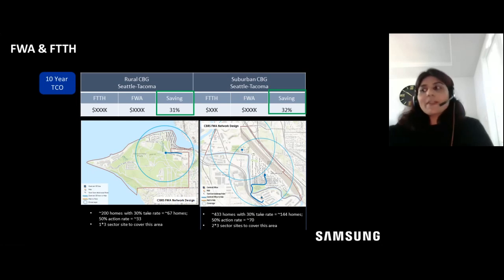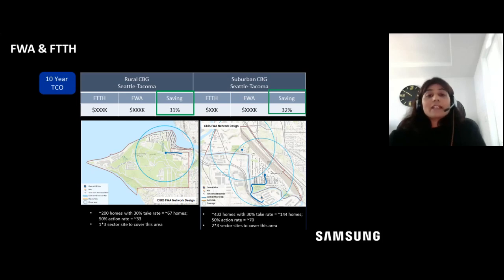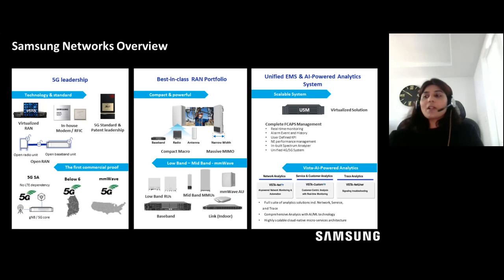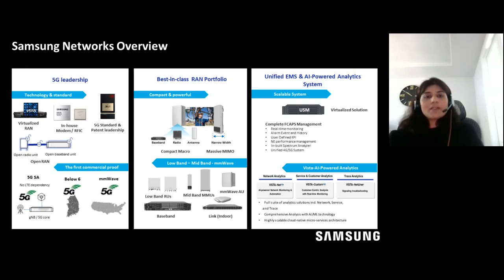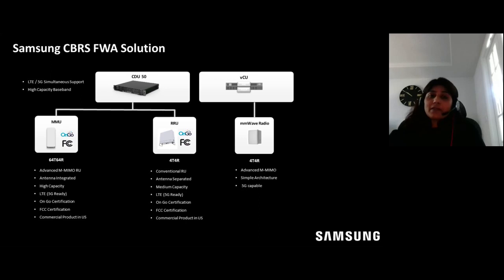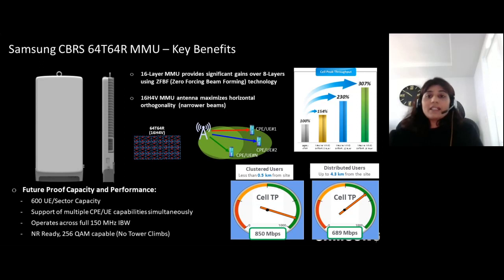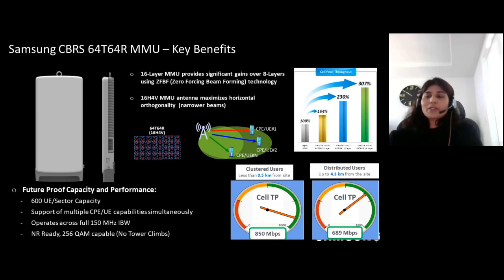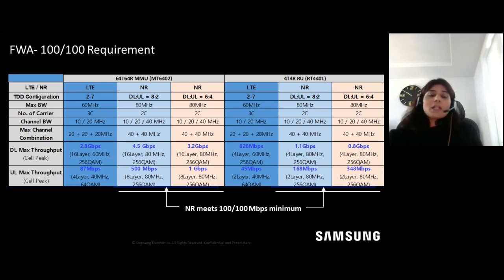FWA – Sweet Spot for BEAD deployments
Fixed Wireless Access (FWA) is the cutting edge and disruptive technology needed to optimize your BEAD funding. In this webinar, Samsung Networks' Dimple Singh will discuss various FWA solution options for BEAD deployments. Discover how FWA LTE and 5G coverage and capacities can transform the landscape of wireless broadband, closing the digital divide and extending coverage to millions of users. As a service provider or customer, you will you’ll know why Samsung's LTE and 5G FWA Solutions is the right solution for BEAD deployments.